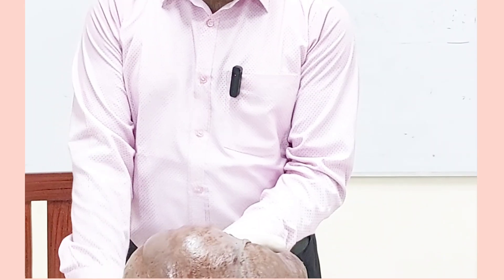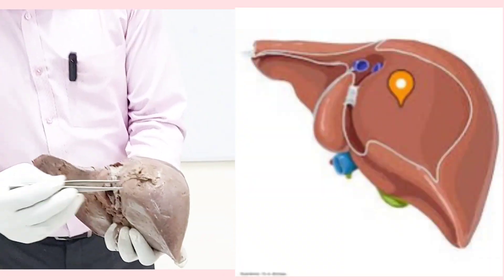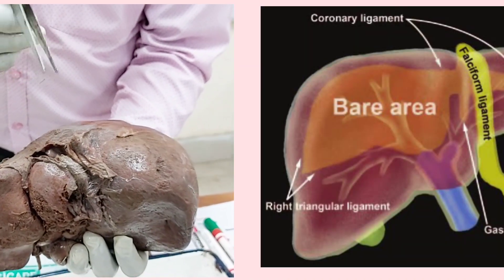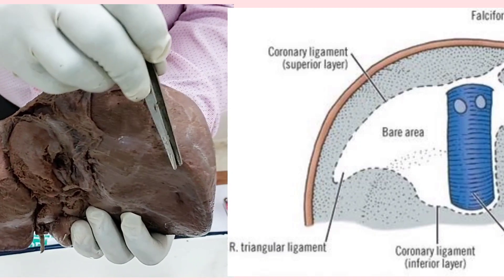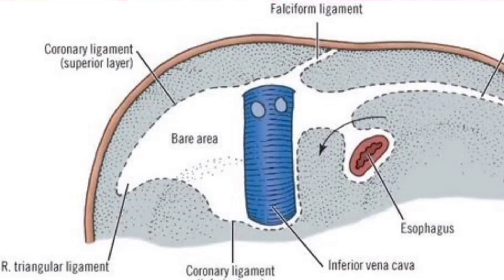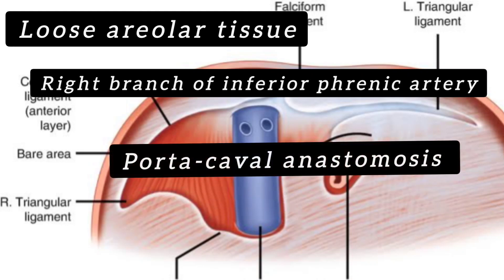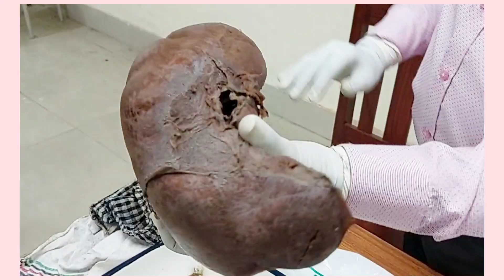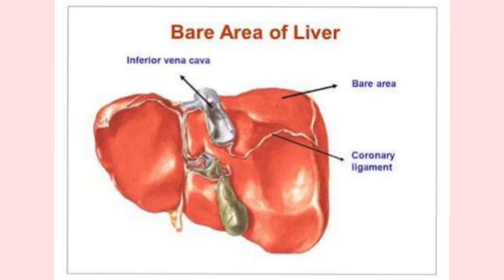LIVER l Bare areas l The Bare area l Boundaries l Contents l Clinical importance l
The Bare area is an important short note and frequently asked question in oral examination.